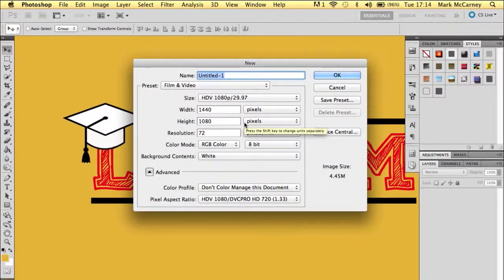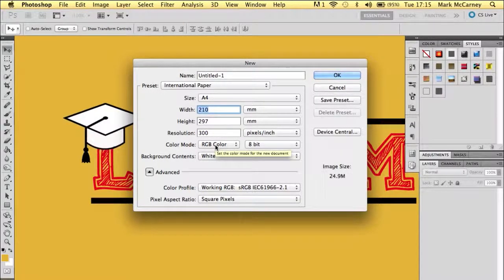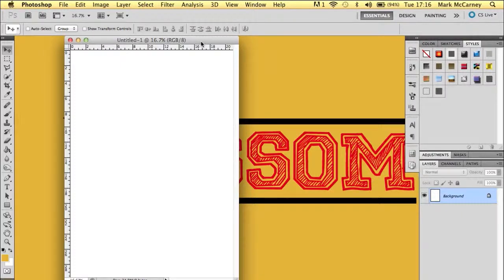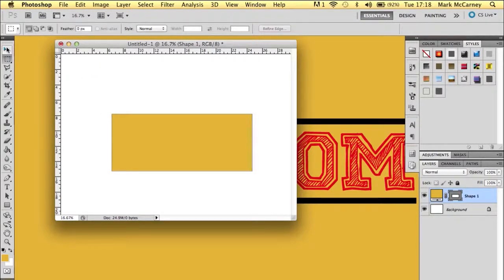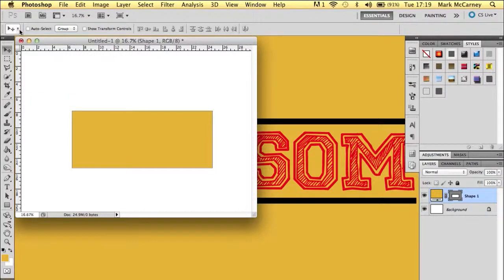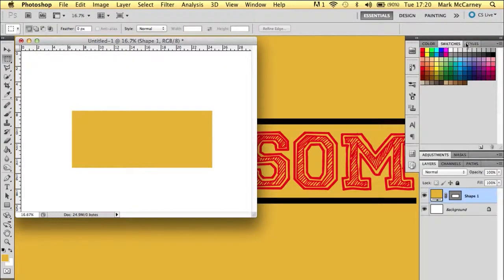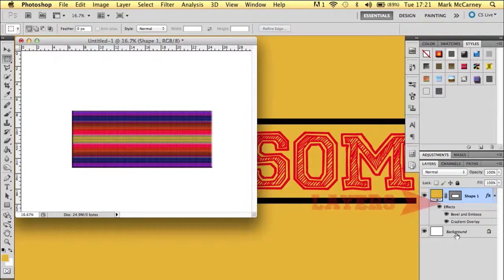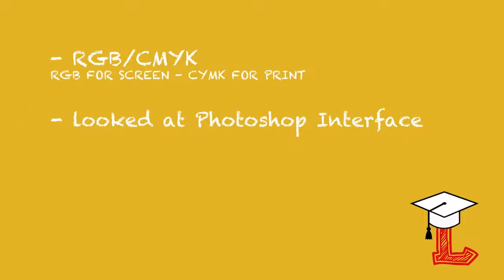Lessom No.1 - Introduction to Photoshop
In this beginner Lessom to Photoshop, Mark takes us through a basic look at the Photoshop Interface, the difference in RGB and CYMK and also the an introduction to the principles of layers.